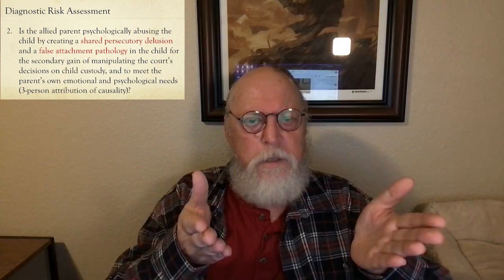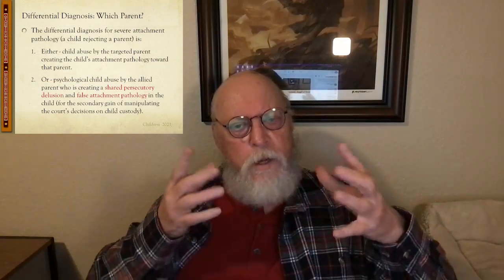Differential Diagnosis (Extended)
Sunday Coffee w/ Dr. Craig Childress every Sunday at 11AM Eastern Time (8AM Pacific Time)